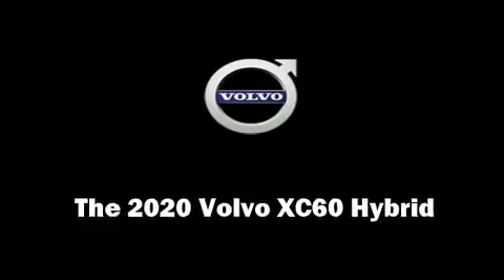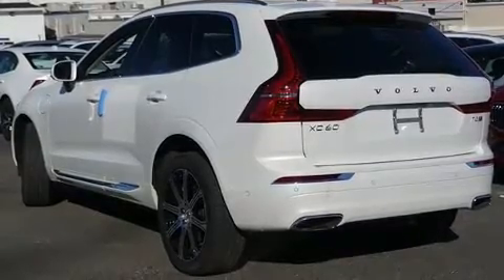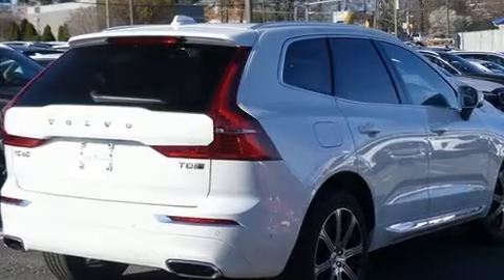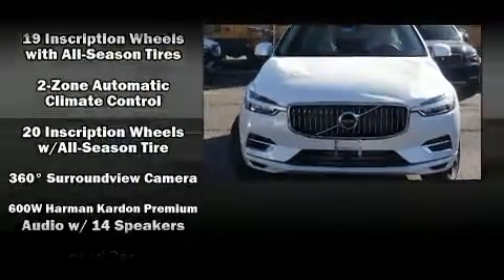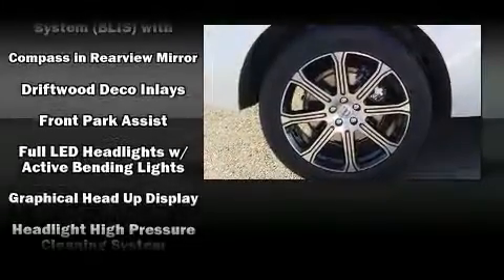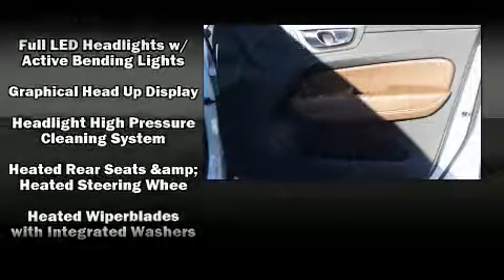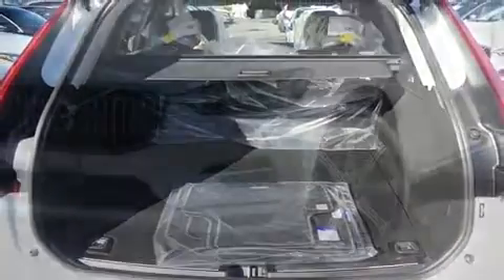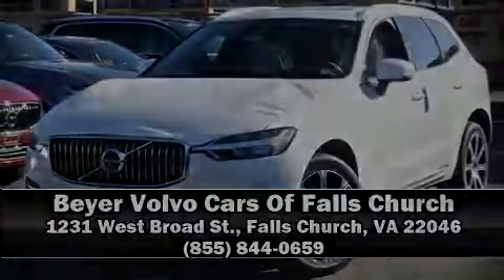2020 Volvo XC60 Hybrid T8 Inscription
1231 West Broad St.

Load your family into the 2020 Volvo XC60 Hybrid. Smooth gearshifts are achieved thanks to the 2 liter 4 cylinder engine, providing a spirited, yet composed ride and drive. A turbocharger is also included as an economical means of increasing performance. Top features include front dual zone air conditioning, leather upholstery, variably intermittent wipers, a power seat, heated seats, front fog lights, heated door mirrors, and cruise control. For drivers who enjoy the natural environment, a power moon roof allows an infusion of fresh air. Curtain airbags combine with standard stability control in creating a comprehensive safety network. Our sales reps are knowledgeable and professional. We'd be happy to answer any questions that you may have. We are here to help you.